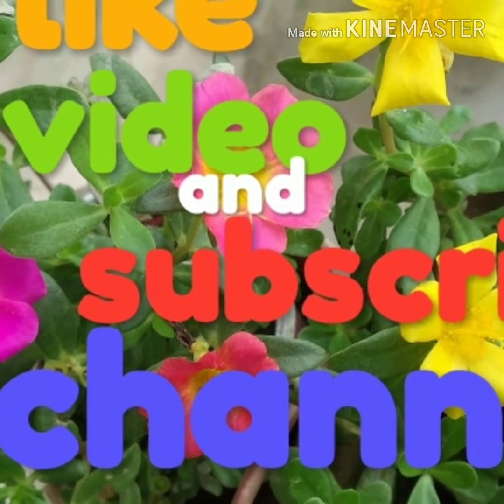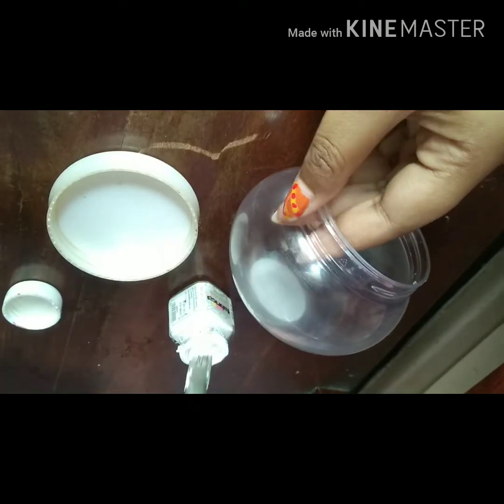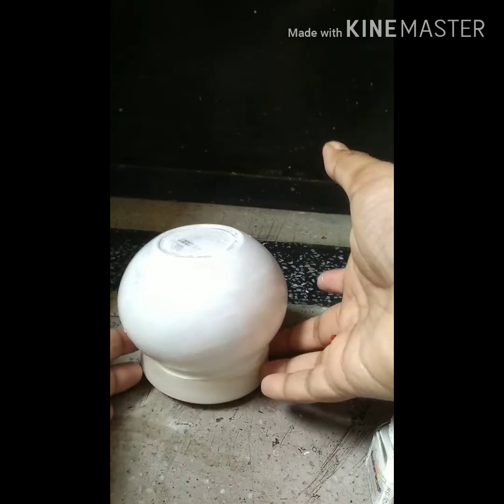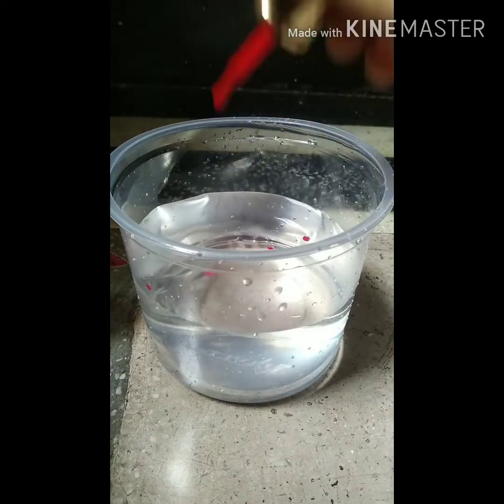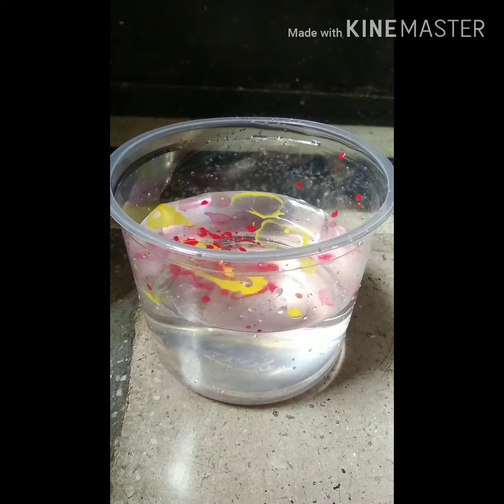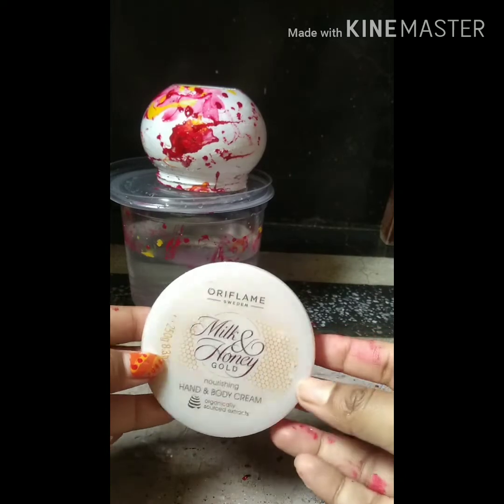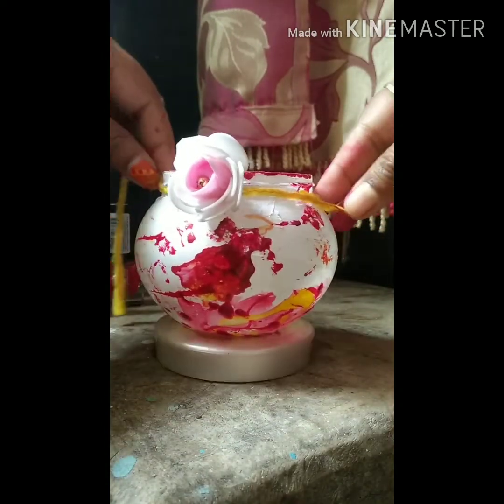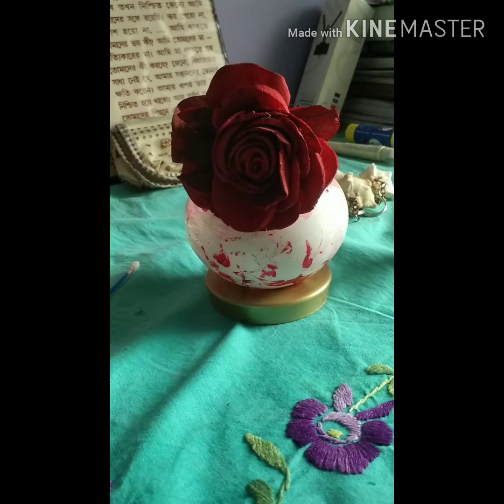How to make pen stands